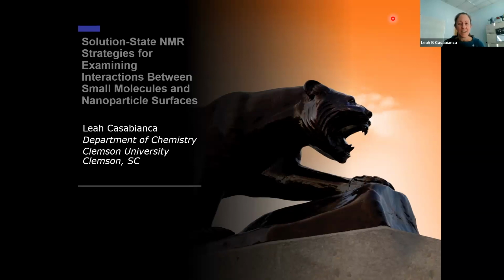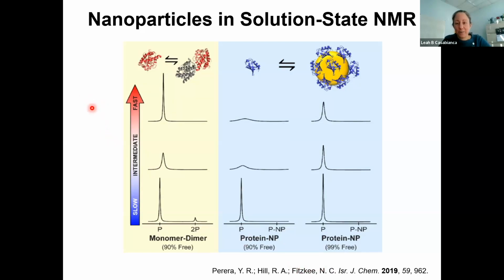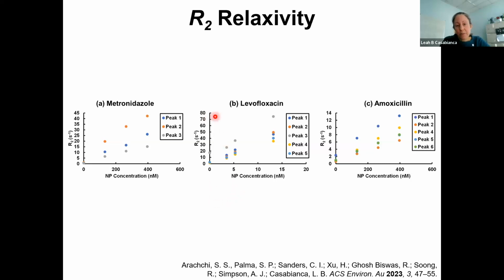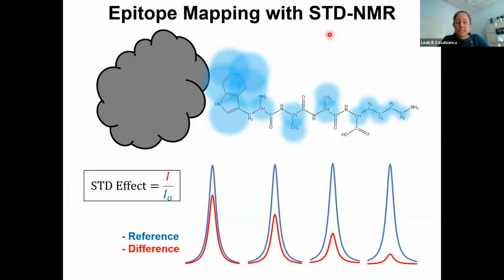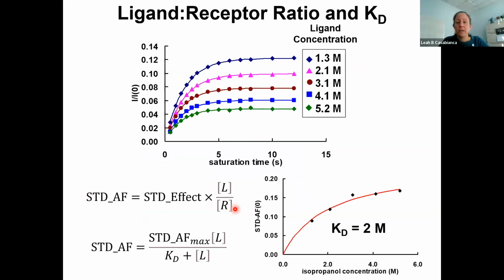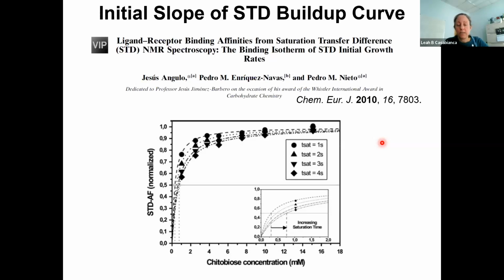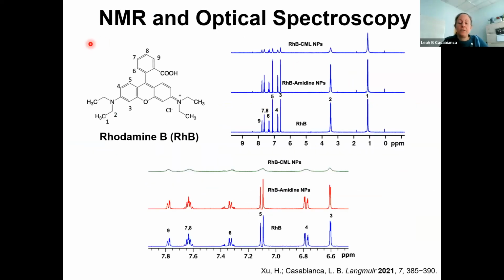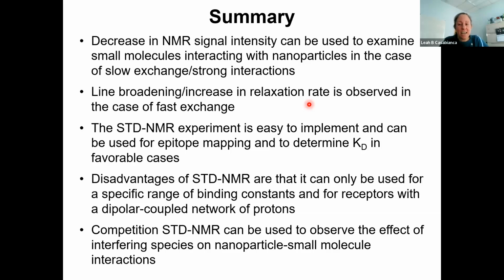NMR Strategies for Examining Interactions with Nanoparticles | Prof. Leah B. Casabianca | Session 77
During the 77th session of the Global NMR Discussion Meetings held on December 19th, 2023 via Zoom, Prof. Leah B. Casabianca from Clemson University, United States, gave a talk on the topic "NMR Strategies for Examining Interactions Between Small Molecules and Nanoparticle Surfaces". The recording serves as a tutorial.

Abstract:
Interactions between small molecules and the surface of nanoparticles are important in a variety of fields, from drug delivery to the fate of nanoparticles in the environment. In this talk, I will discuss several NMR techniques that can be used to gain structural and dynamic information about these interactions, with a focus on saturation-transfer difference (STD)-NMR.

Current organizers:
Adrian Draney (Creighton Uni., Chemistry)
Michael Hope (Warwick Uni., Chemistry)
Mouzhe Xie (Maurer Lab, Uni. Chicago)
Nino Wili (Niels Chr Nielsen Lab, Aarhus Uni.)